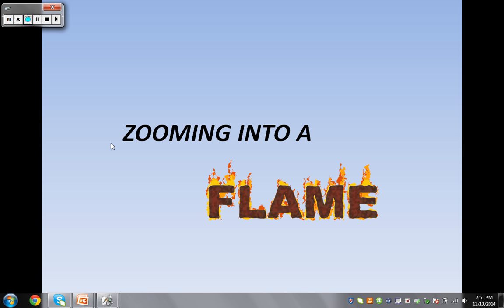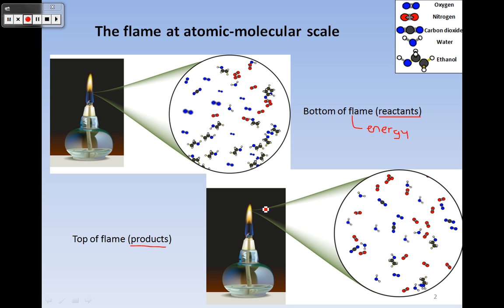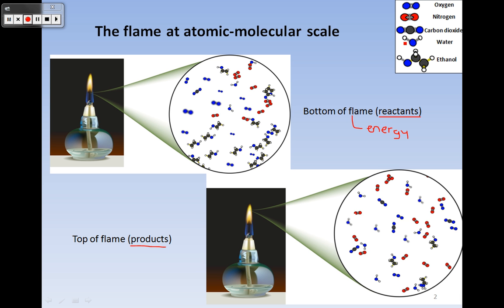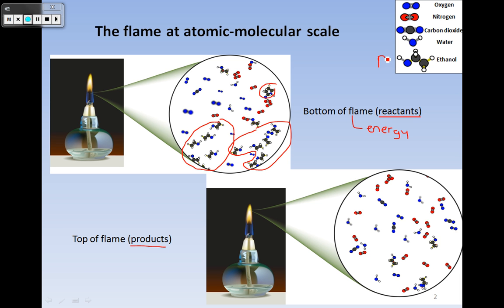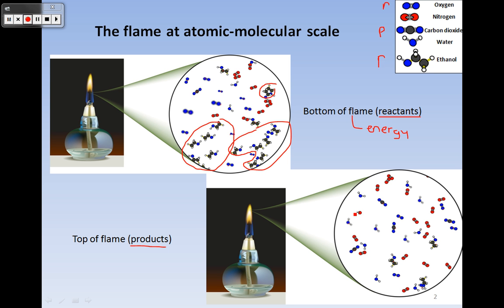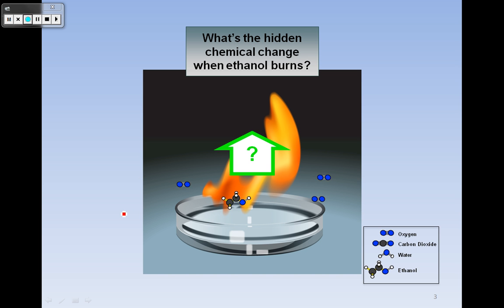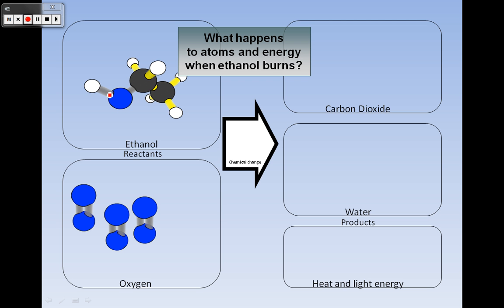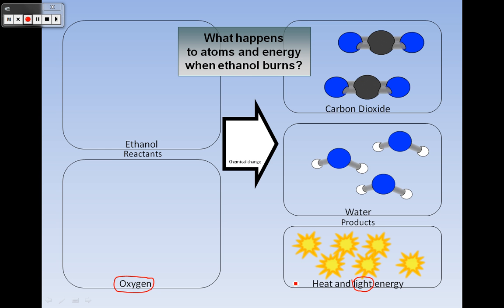burning ethanol, thesciencehelp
thesciencehelp